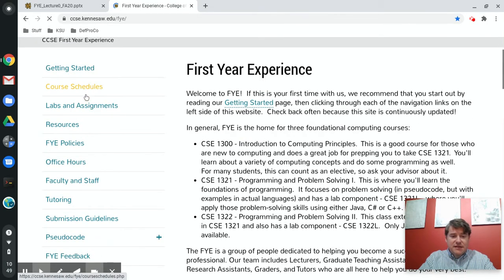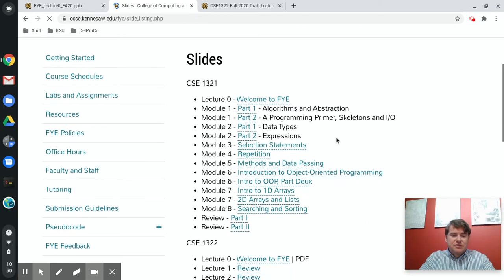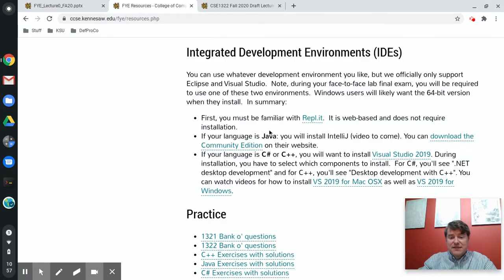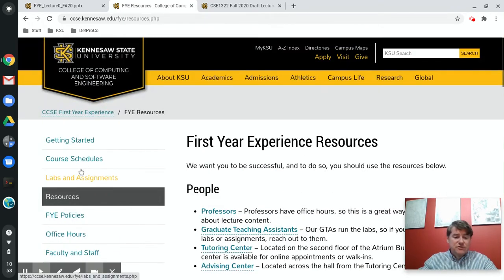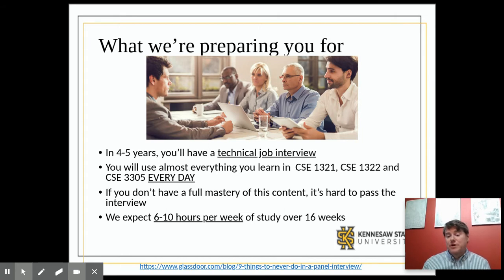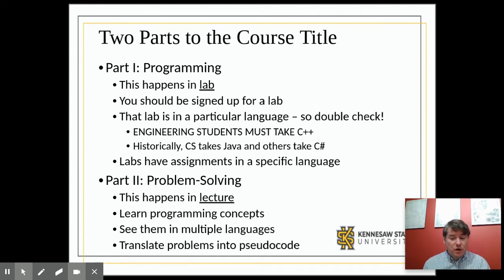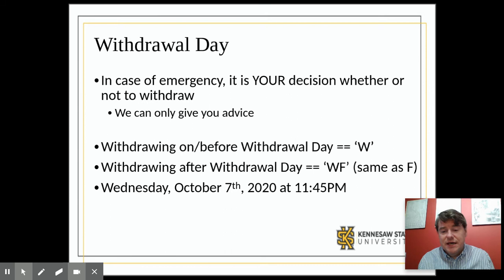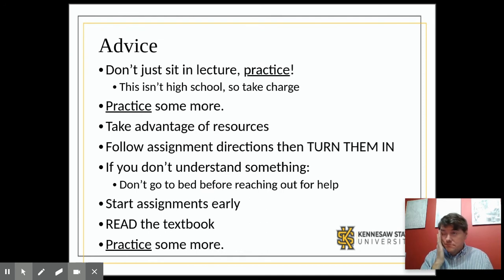CS1322 Lecture 0 Syllabus Review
CSE1322 Fall 2020 - First Lecture